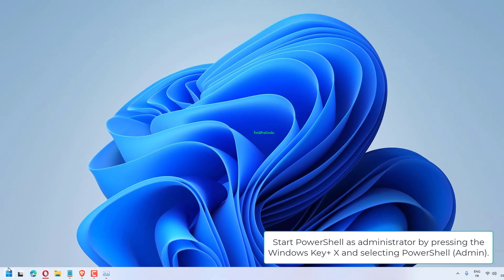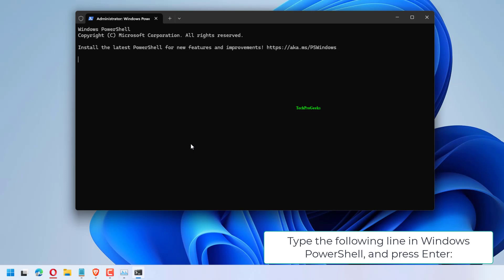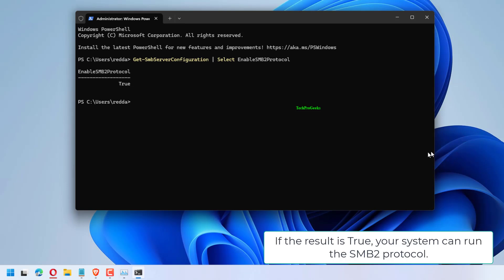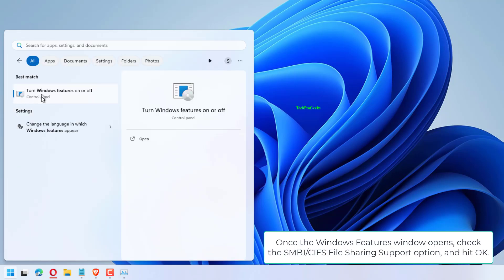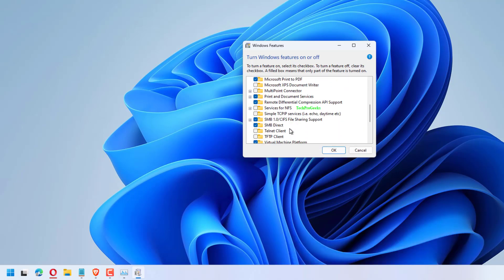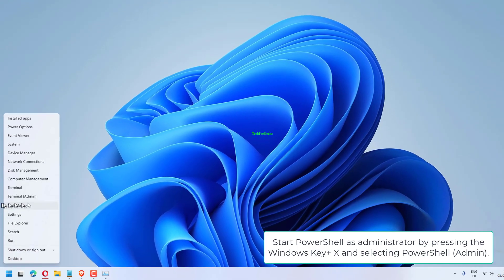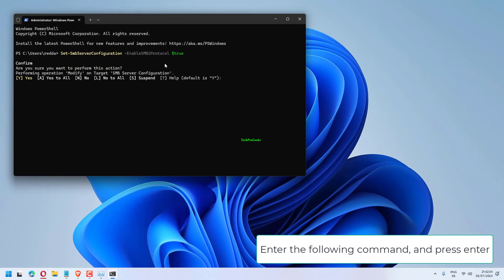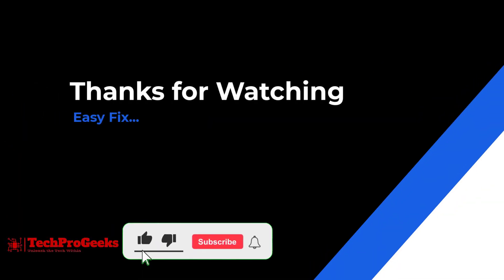Your System Requires SMB2 or Higher 2 Ways to Enable it in Windows 11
In this video, we address the issue of "Your System Requires SMB2 or Higher" in Windows 11. This problem often arises due to disabled SMB protocols or outdated system settings. Understanding why this error occurs is crucial for effective troubleshooting. Watch this video for a detailed explanation and two methods to enable SMB2 or higher on your Windows 11 system.

00:00 Intro
00:10 Turn on the Windows Feature
00:57 Use PowerShell
01:23 Outro